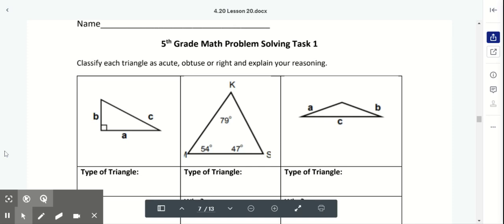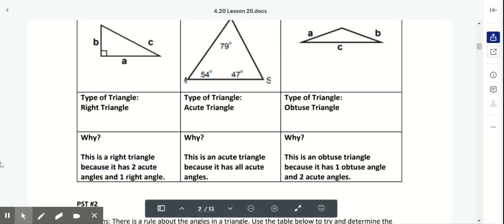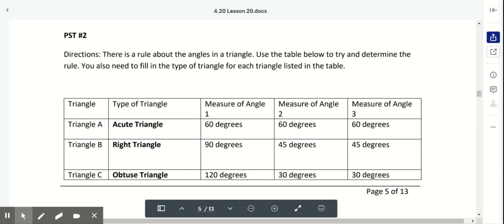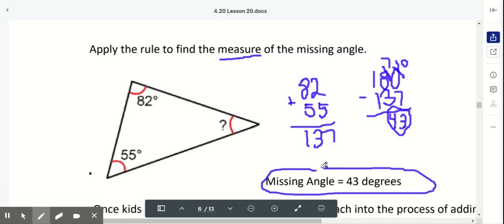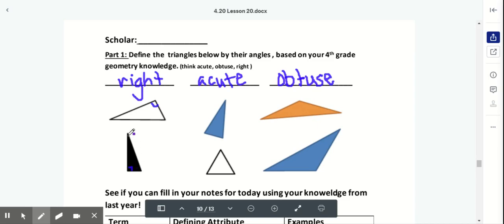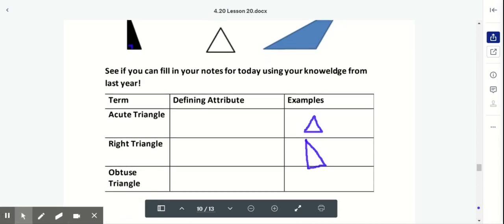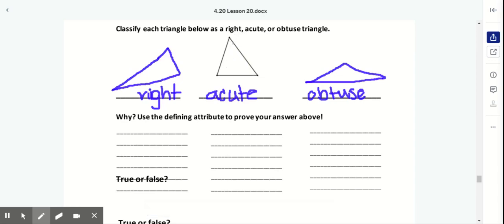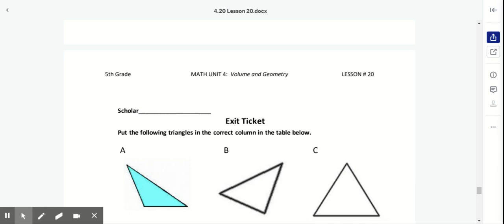Math Lesson Wednesday April 8th